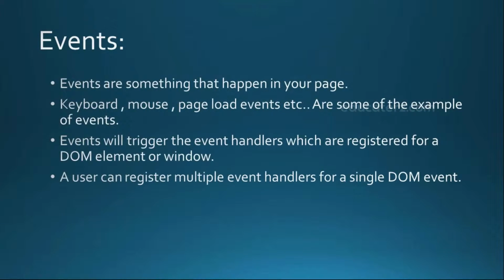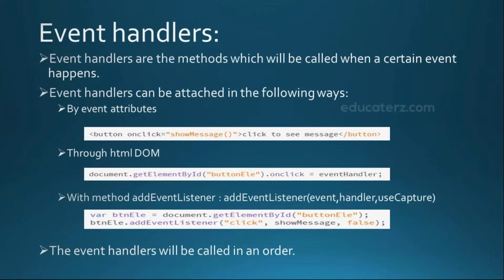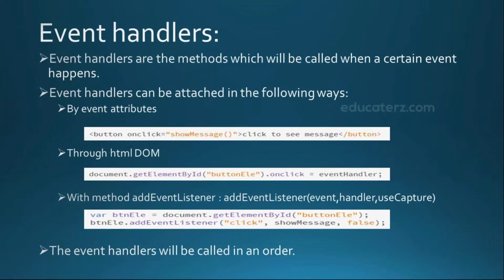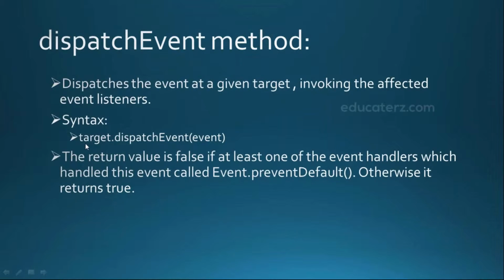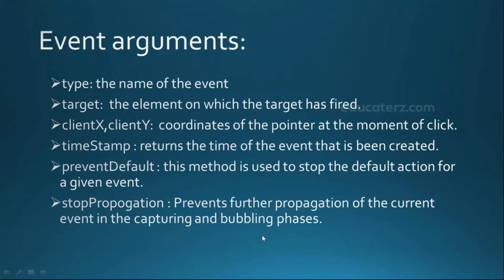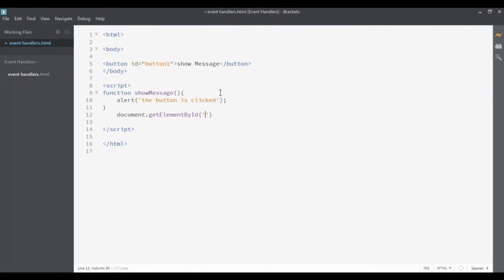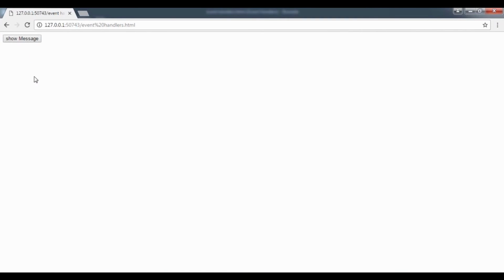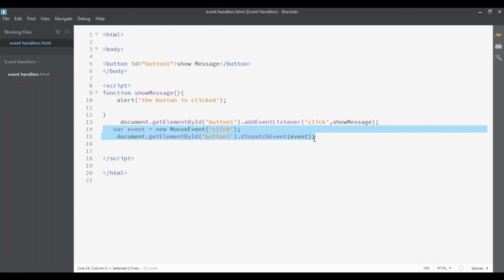JavaScript Tutorial for Beginners - 19 Events, Handlers and arguments in JavaScript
Different types of events and handlers and arguments in JavaScript